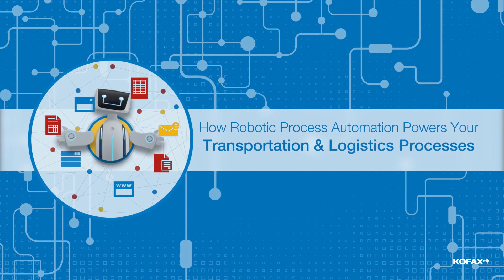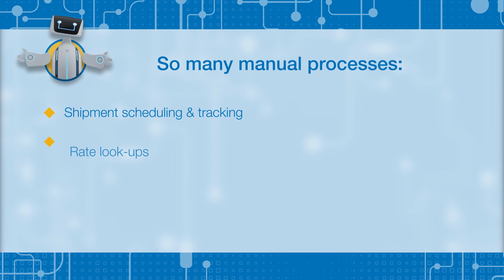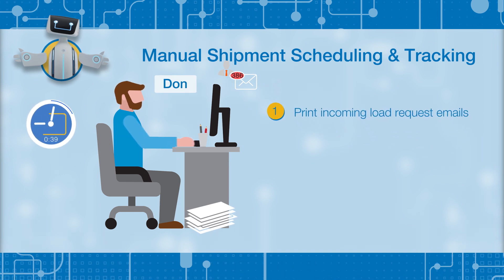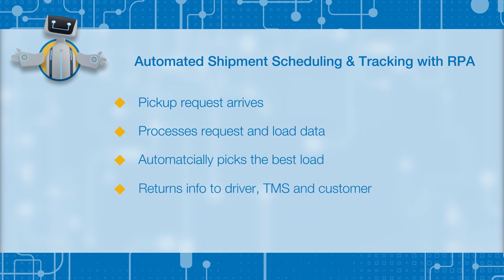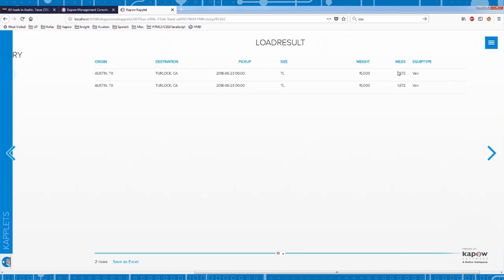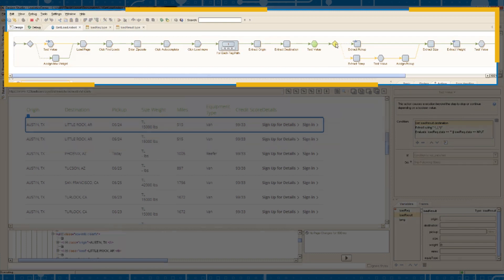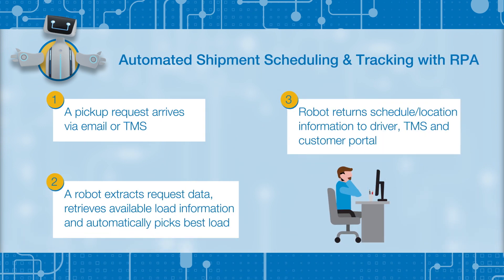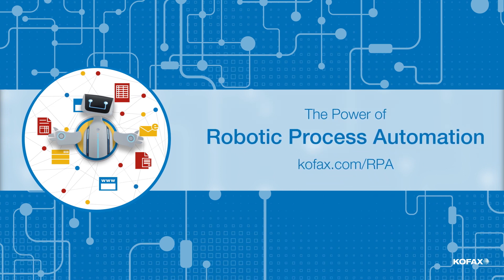How Robotic Process Automation Powers Your Transportation & Logistics Processes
With competition in the logistics sector driving margins down, you can’t afford to lower prices any further. What’s the highest-impact, fastest way to speed processes, win new business and retain key accounts? Automation. Watch this 3-minute demo of how a time-consuming process like shipment scheduling is automated with robotic process automation. Learn more about the power of robotic process automation in transportation and logistics